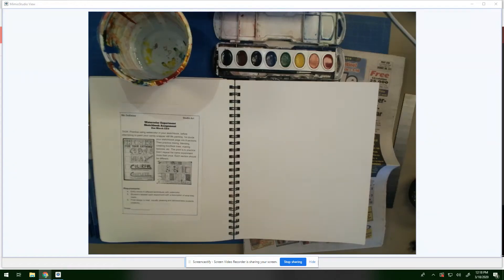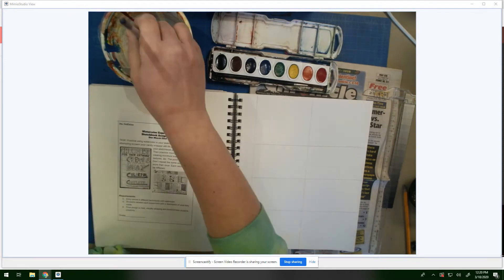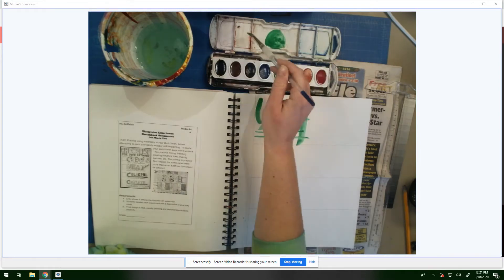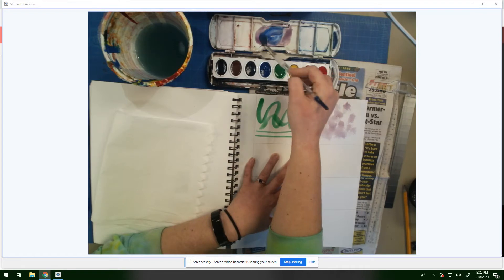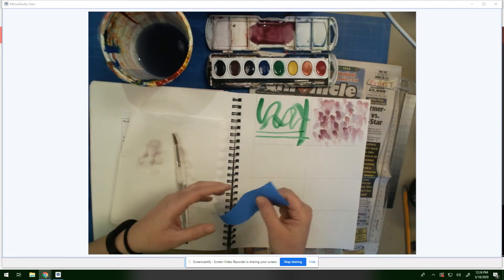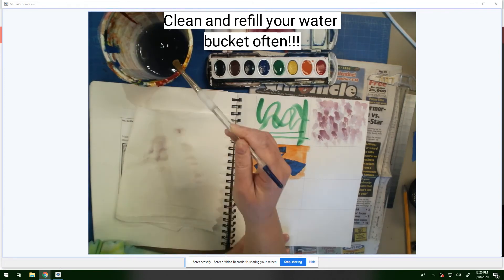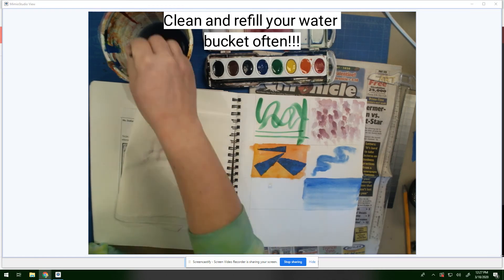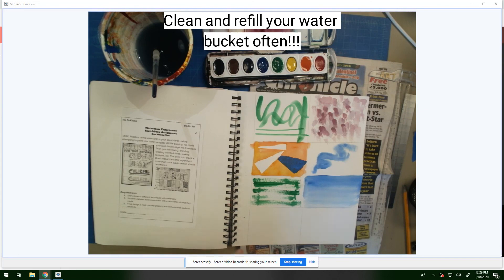Watercolor Sketchbook Experiment Tutorial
Watercolor Experiment Tutorial